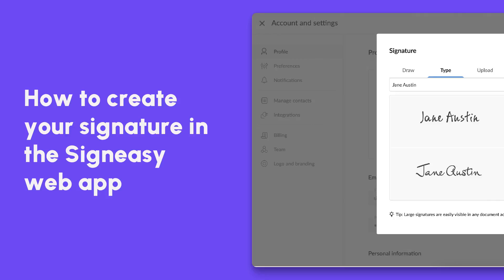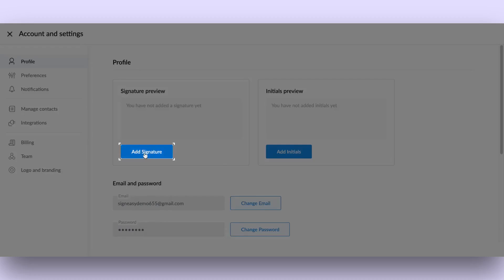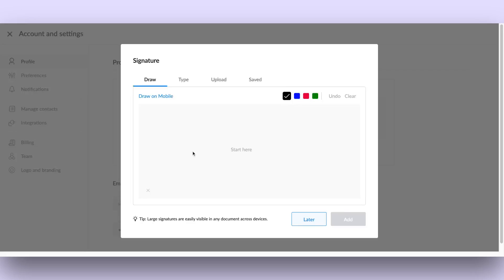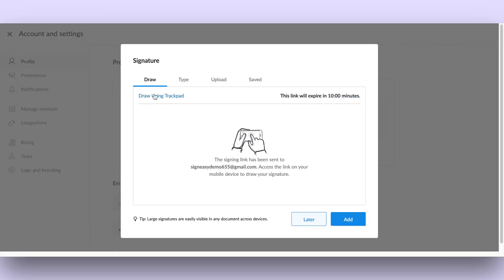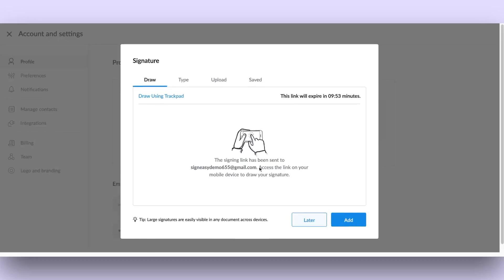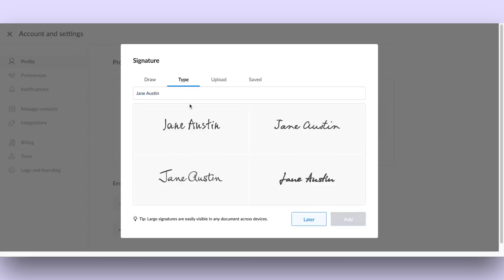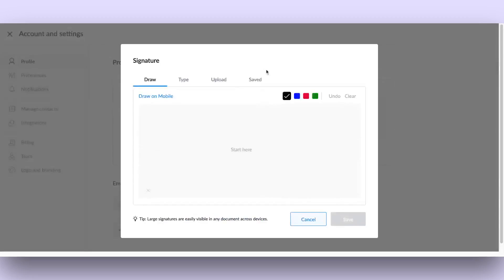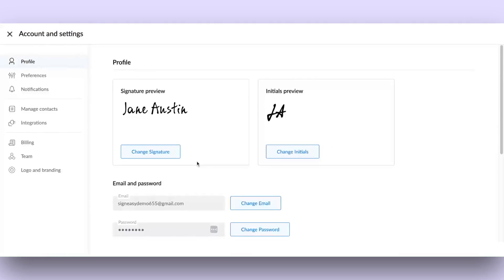Signeasy: How to create your signature in the Signeasy app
Get started with electronic signatures using Signeasy. This tutorial shows you how to create your eSignature in the Signeasy web app, making your document signing process quick and effortless. Ideal for first-time users of eSignatures.

Signeasy is the easiest way to sign, track, and manage contracts. Streamline and automate contract workflows for faster business operations.

Start using Signeasy today! 🚀
Ready to simplify your contract workflows?